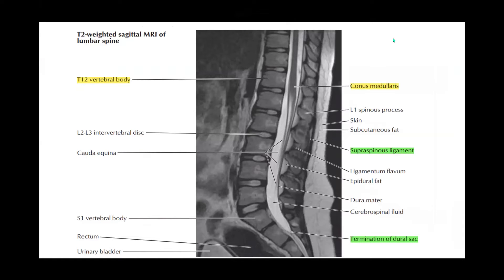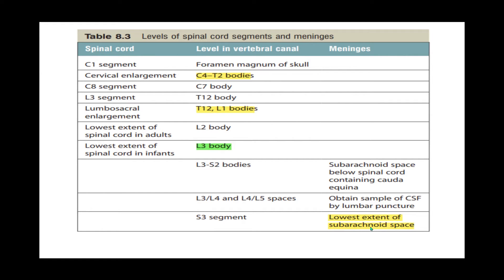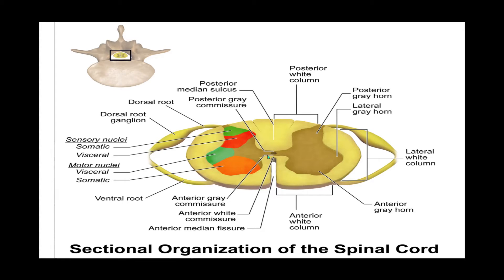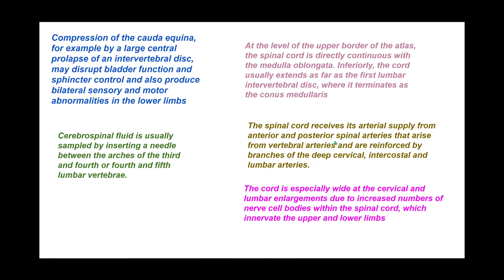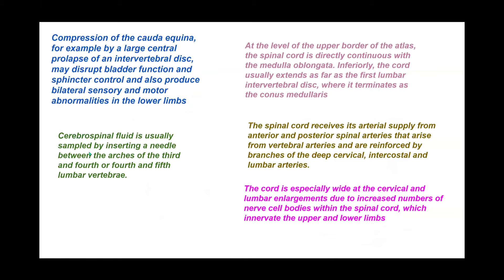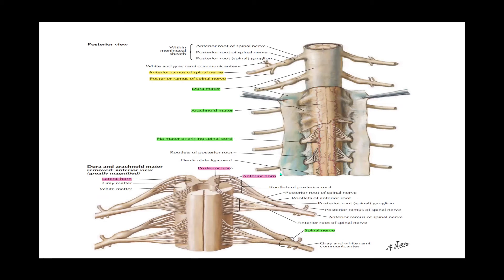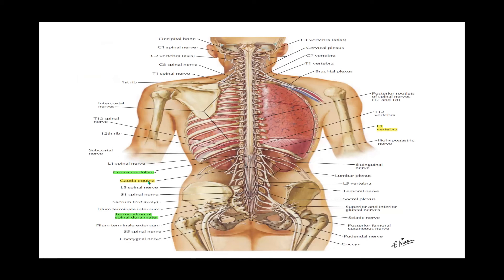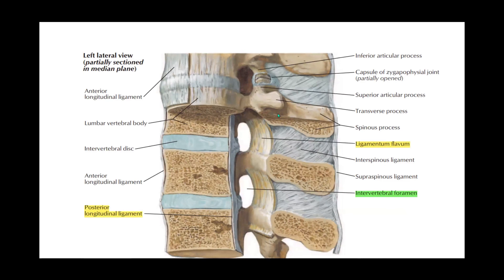Spinal cord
Anatomy revision